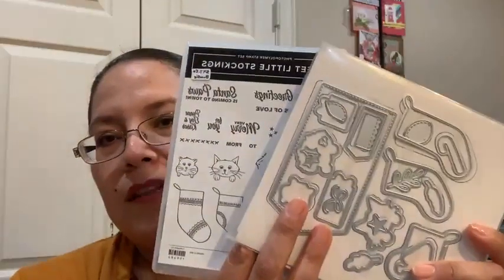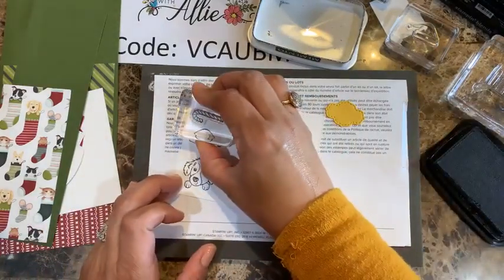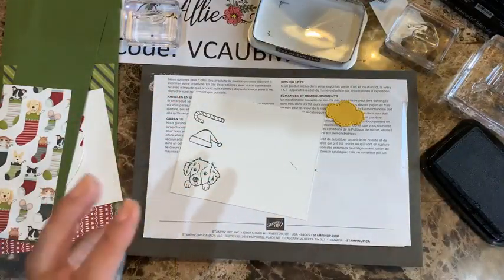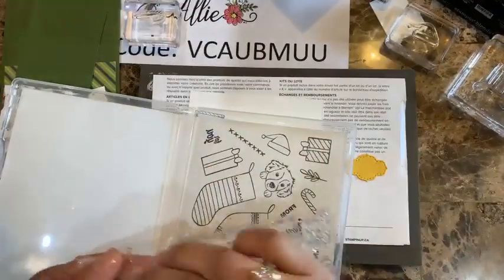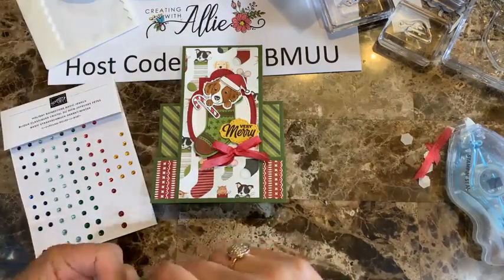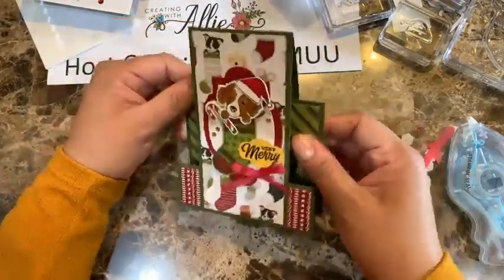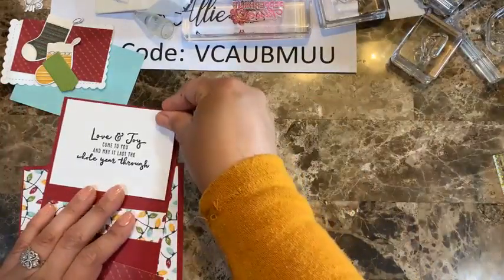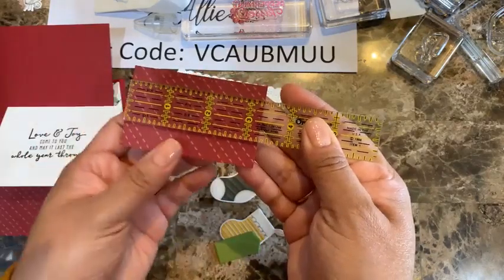How to make 3 Fun Fold Christmas Cards using the Sweet Little Stockings Bundle from Stampin' Up!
Sweet Stockings 12" X 12" (30.5 X 30.5 Cm) Designer Series Paper [156281] - Price: $11.50
Whisper White 1/4" (6.4 Mm) Crinkled Seam Binding Ribbon [151326] - Price: $7.50